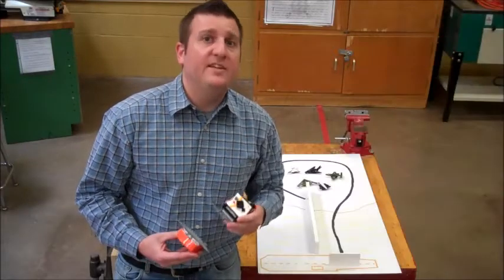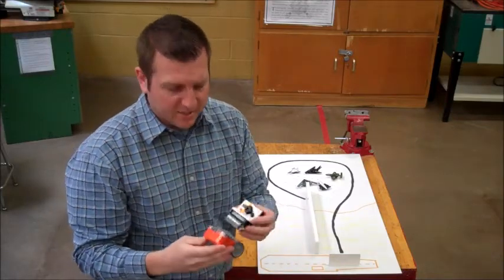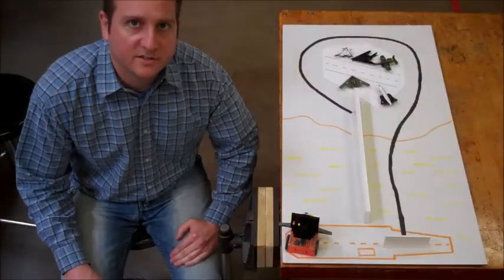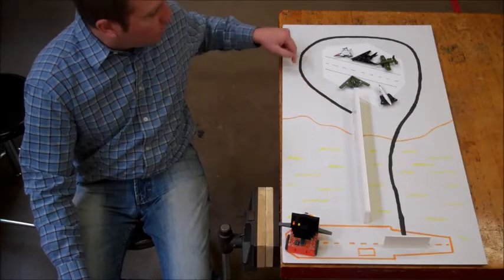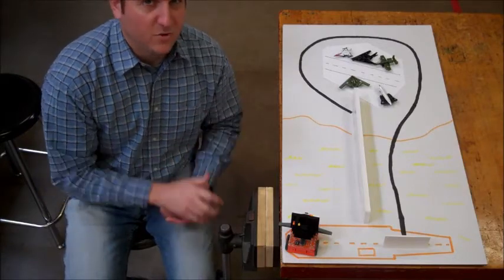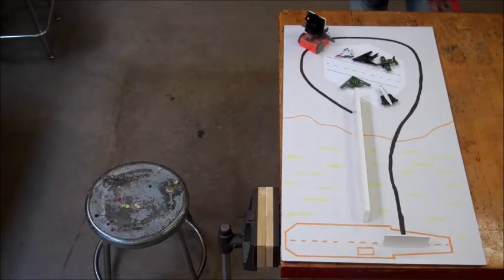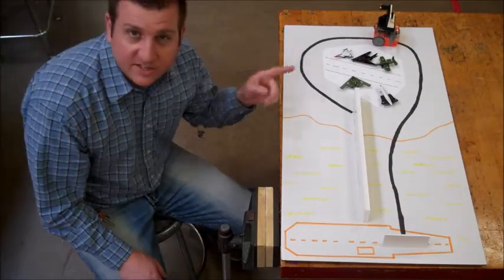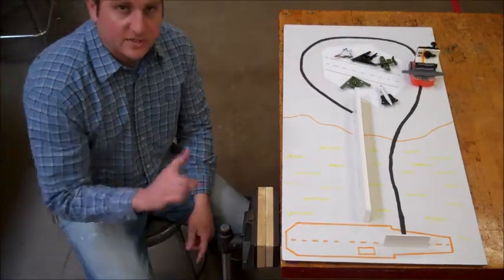Meet Edison - Autonomous Drone Design Challenge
This video is copyrighted by Phil Grigonis.  For this design challenge, students will need to write a program that will enable Edison to fly off of the aircraft carrier to the airfield, take 5 pictures, and fly back to the aircraft carrier.  Edison must flash his lights every time a picture is taken.  He must stop on his own at the aircraft carrier and the program should end.